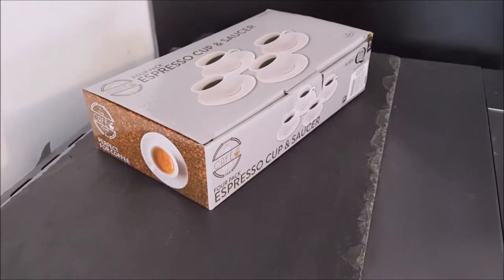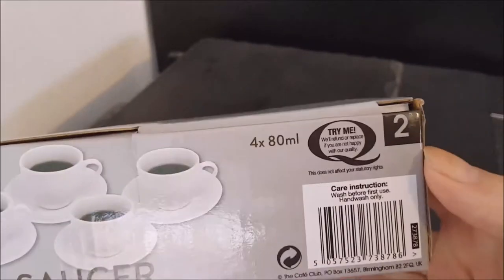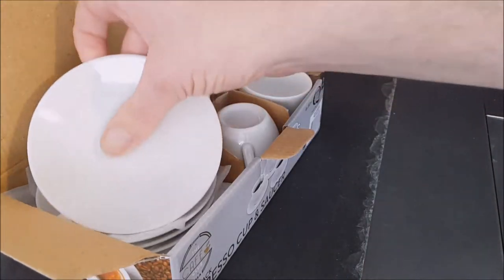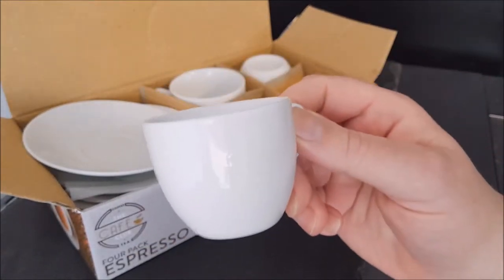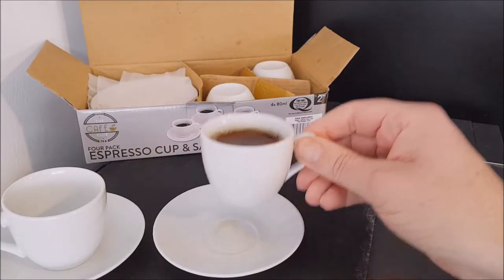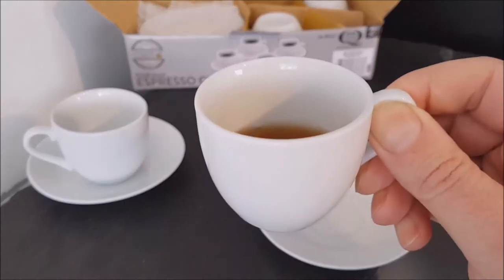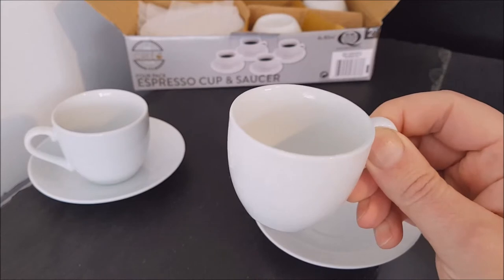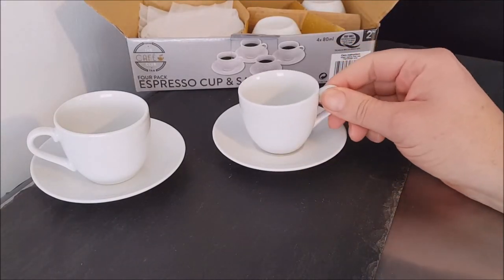THE CAFE CLUB 4 Pack Espresso Cup & Saucer